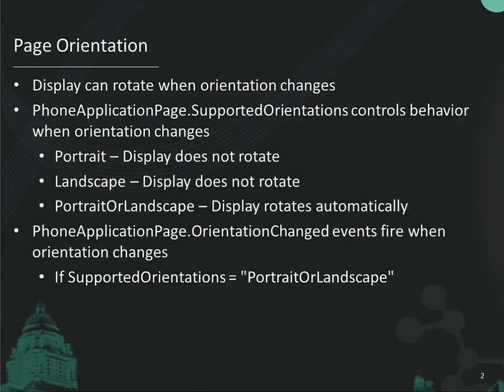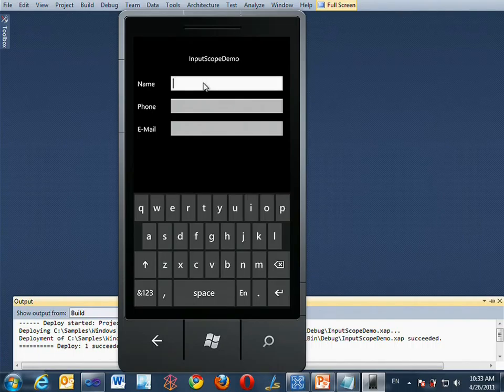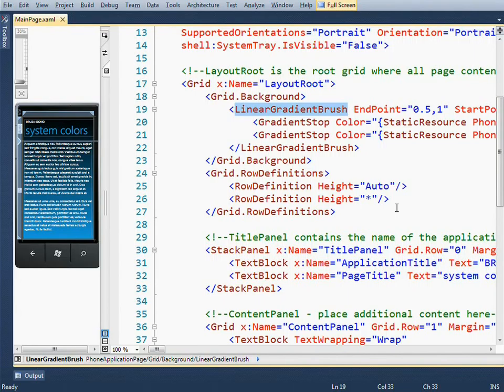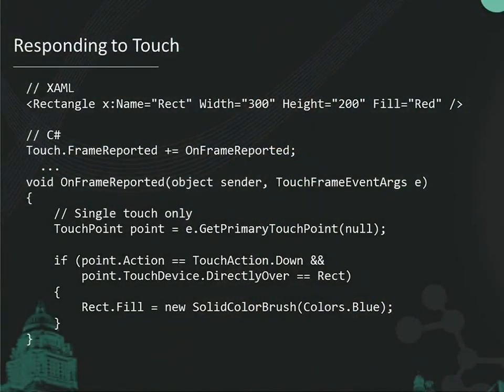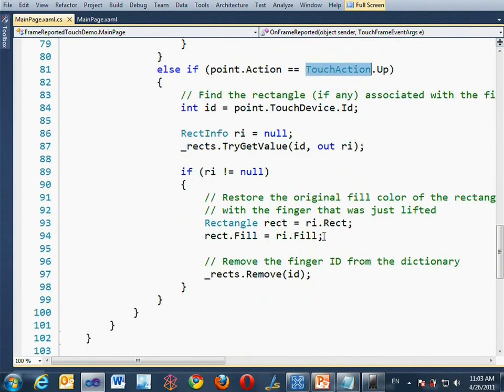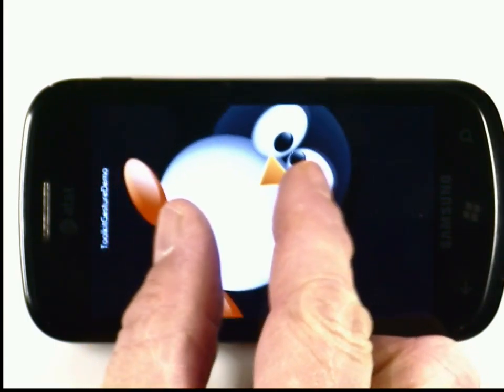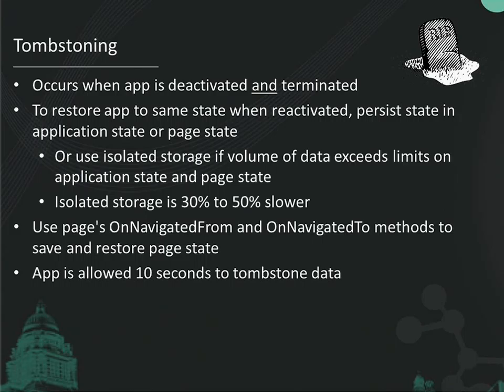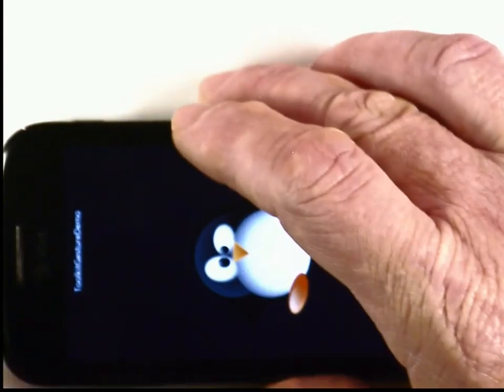TechDays 2011 Belgium From Desktop to Phone What Silverlight Developers Must Know to Build Great Mob